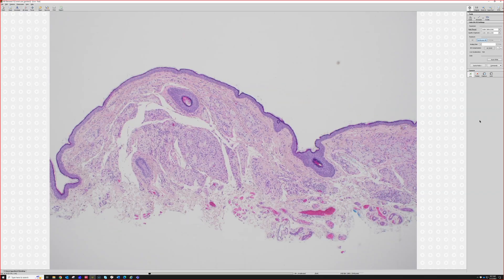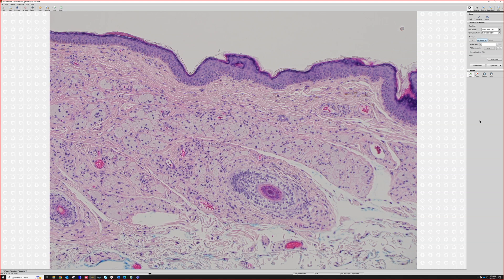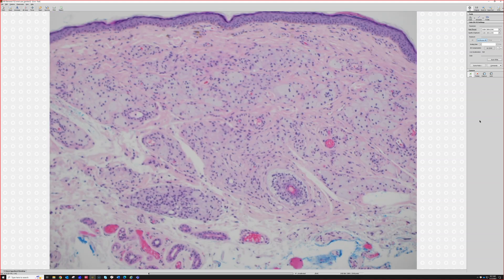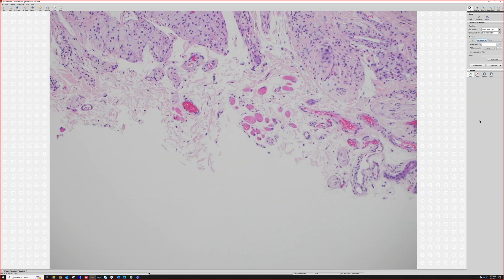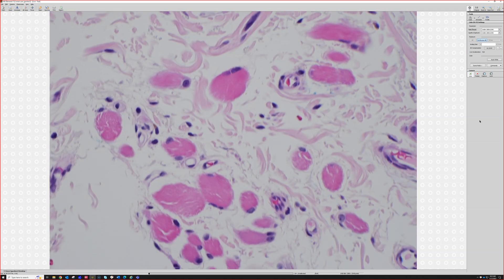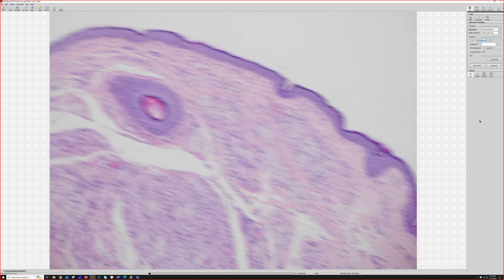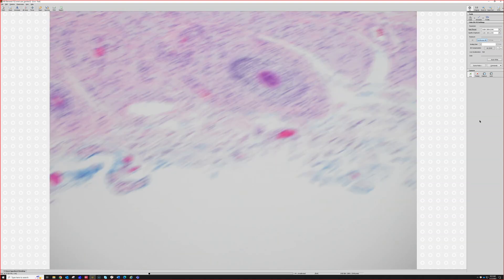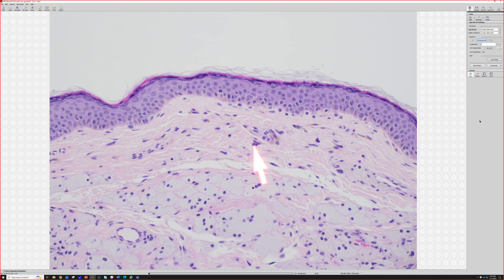Xanthelasma (xanthoma of eyelid, yellow bumps around eye) pathology dermpath dermatology